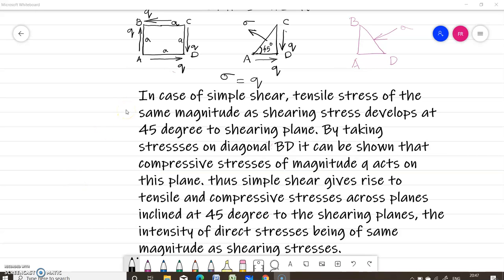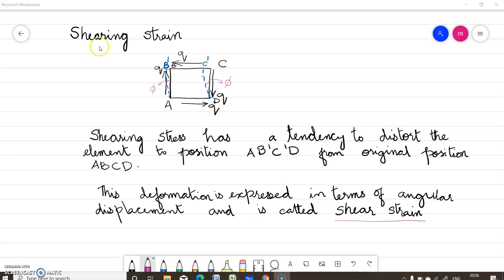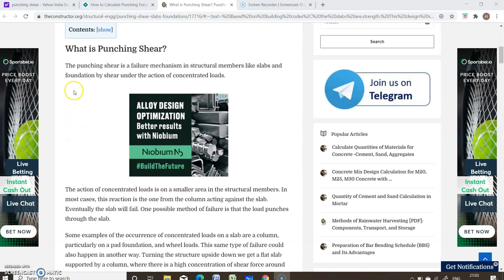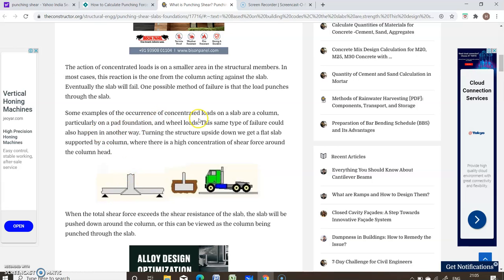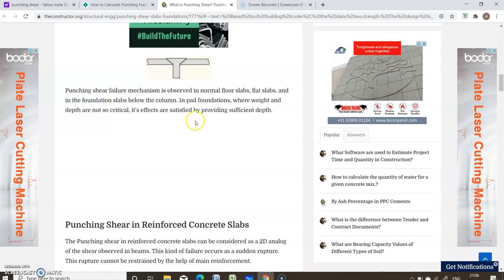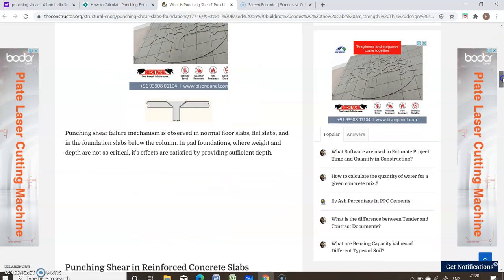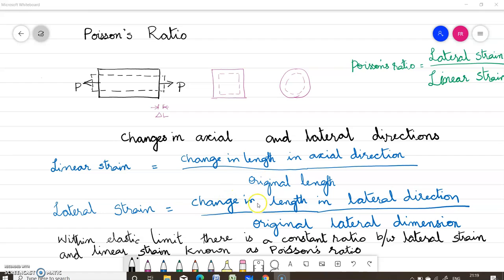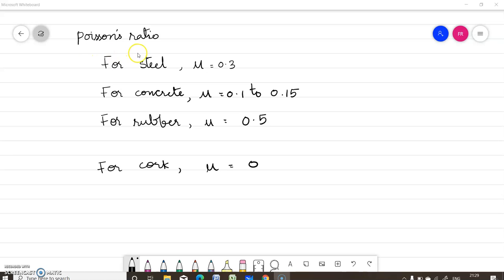simple shear, shear strain, Rigidity modulus, punching shear and poisson's ratio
shear stress and strain  and poisson's ratio